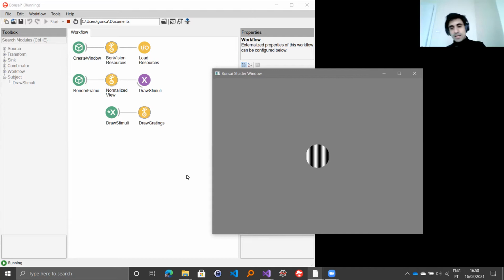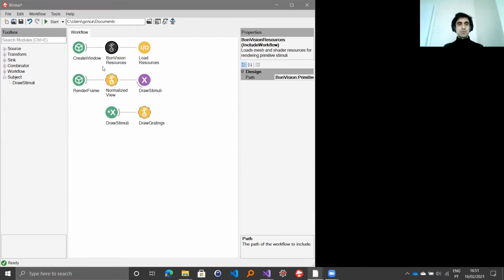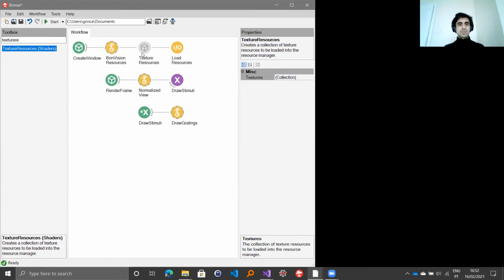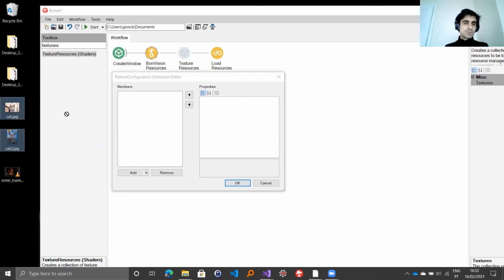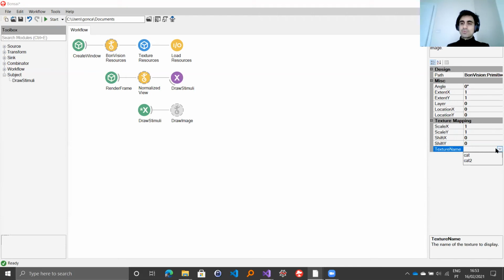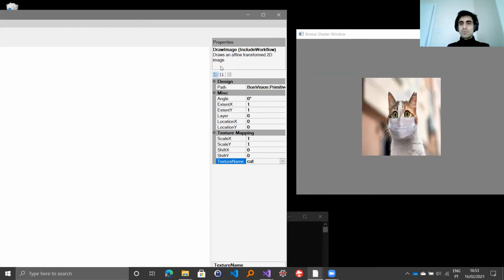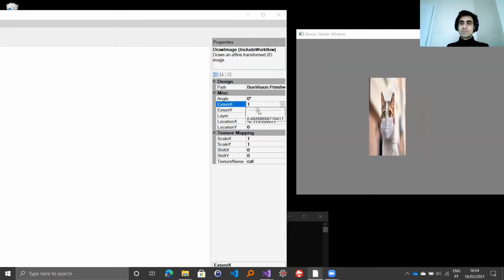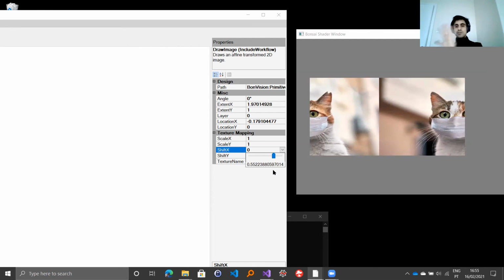BonVision quick tips: How to display an image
This uses the DrawImage node